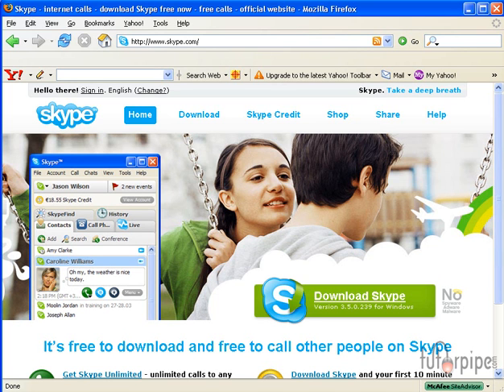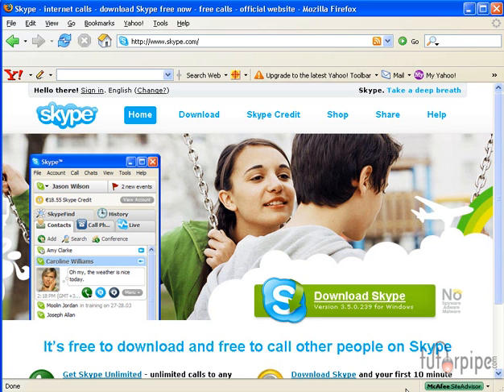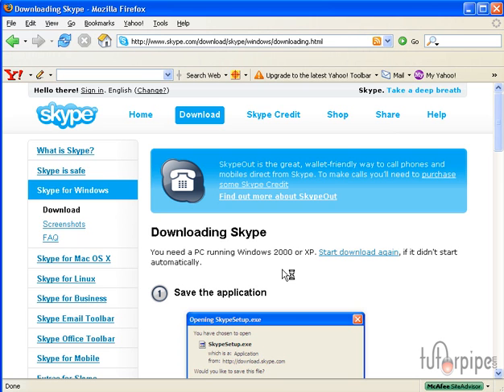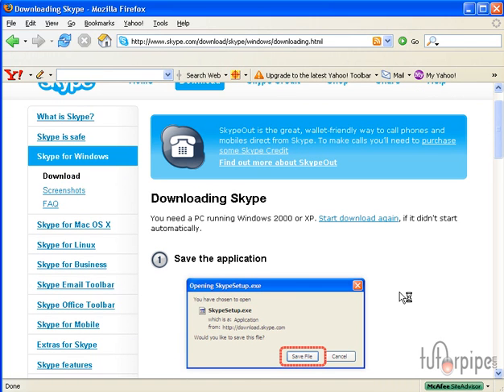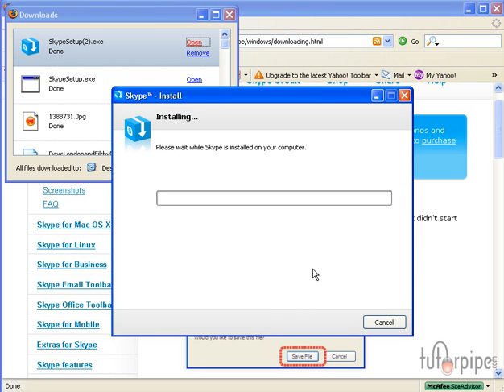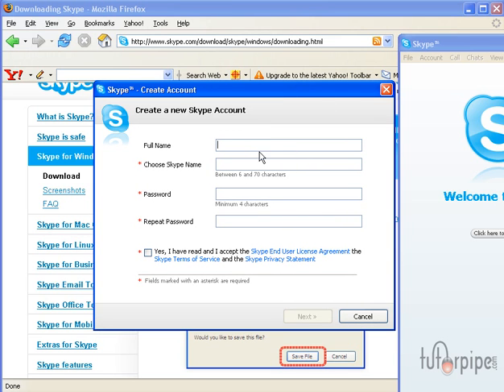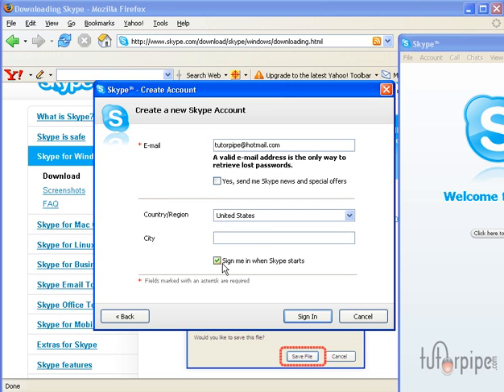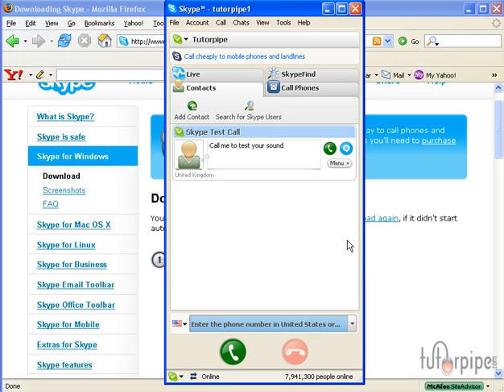SKYPE - How to install Skype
- General Skype information
- What is Skype
- How to Download and install Skype

Skype is a free software/program that can be downloaded from the skype web page. This video tutorial walk through how to download and install the program.